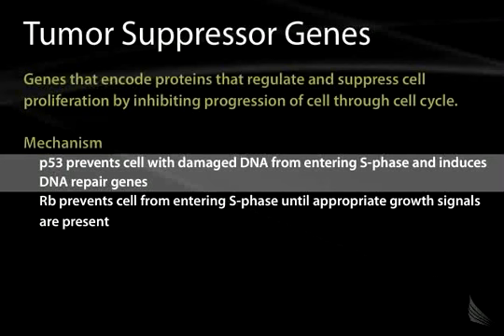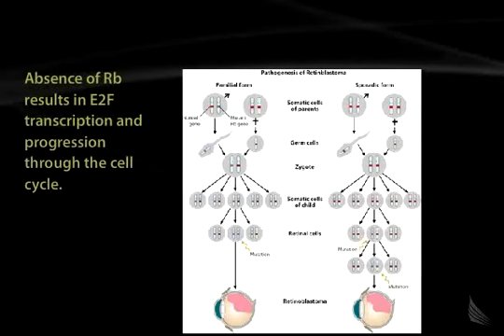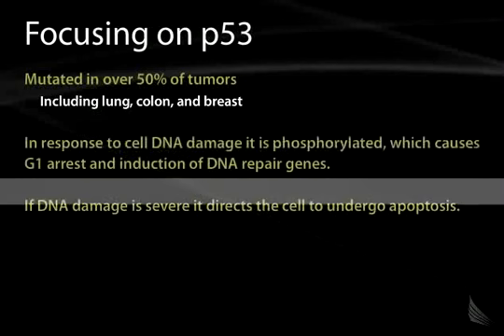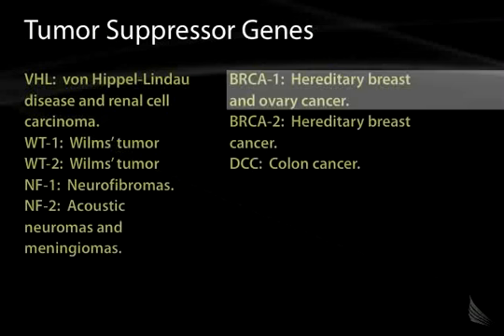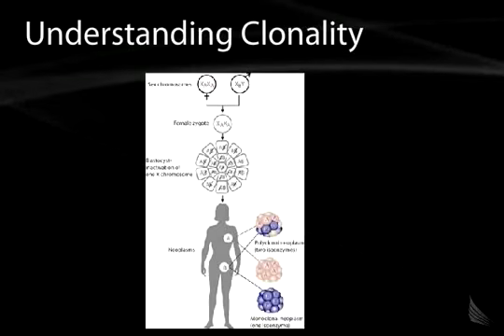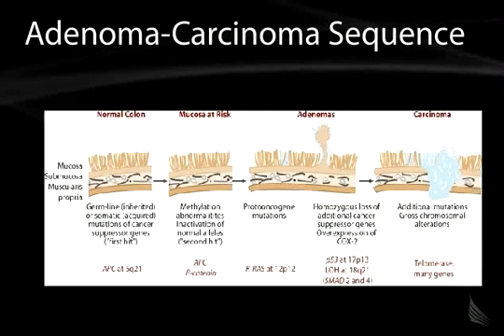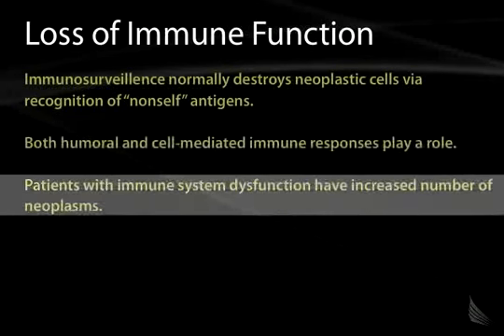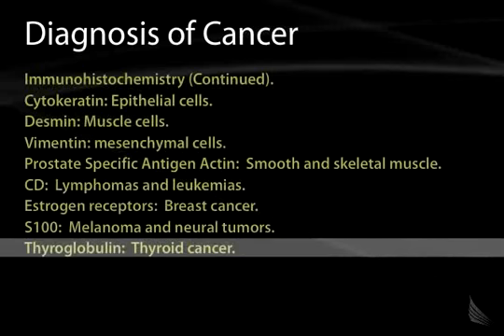60 Neoplasia 02 Tumor Suppress